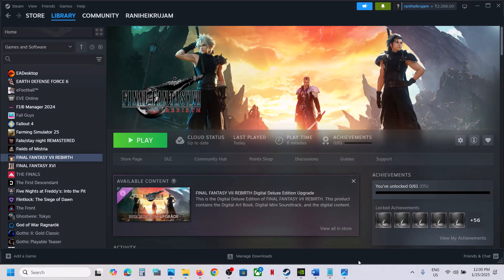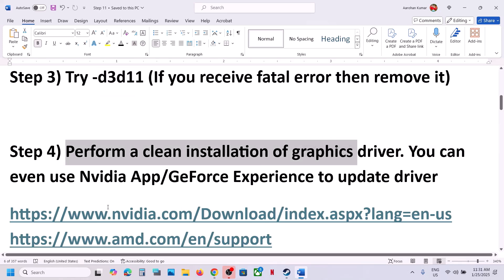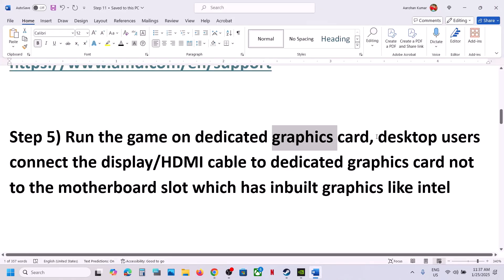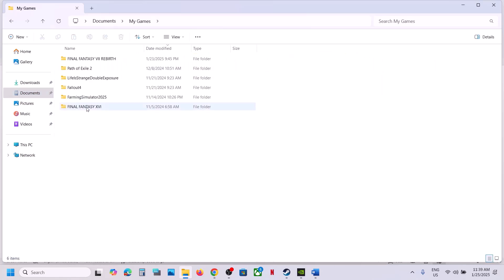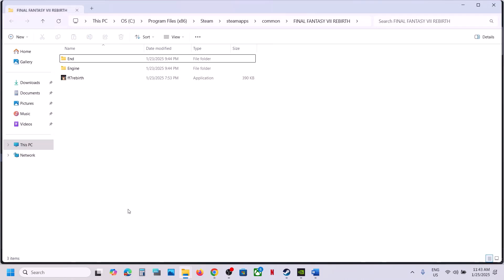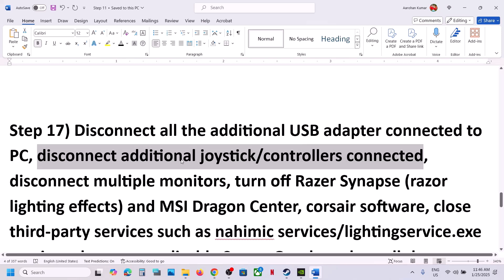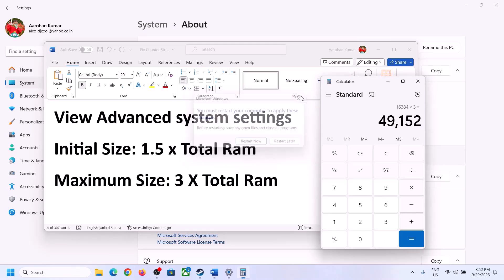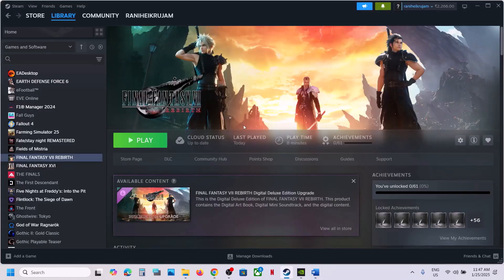Fix FINAL FANTASY VII REBIRTH LowLevelFatalError/Fatal Error On PC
How To Fix FINAL FANTASY VII REBIRTH Fatal Error/LowLevelFatalError On PC
Step 1) Make sure graphics card is supported to play the game/supports DX12
Step 2) For many Nvidia 16th series card users putting d3d12.dll file in C:\Program Files (x86)\Steam\steamapps\common\FINAL FANTASY VII REBIRTH\End\Binaries\Win64 (Does not work with all cards, remove the d3d12.dll file if it does not work, do it at your own risk)
Step 3) Try -d3d11 (If you receive fatal error then remove it)
Step 4) Perform a clean installation of graphics driver. You can even use Nvidia App/GeForce Experience to update driver
Step 7) Move/Install the game to a faster SSD
Step 8) Make enough space on your SSD
Step 13) AMD Users try reverting to 24.7.1 or 24.8.1
Step 17) Disconnect all the additional USB adapter connected to PC, disconnect additional joystick/controllers connected, disconnect multiple monitors, turn off Razer Synapse (razor lighting effects) and MSI Dragon Center, corsair software, close third-party services such as nahimic services/lightingservice.exe etc. in task manager, disable Steam Overlay,  close all the overlay apps (Discord, GeForce Experience, Nvidia shadow play overlay, AMD overlay), remove the undervolt